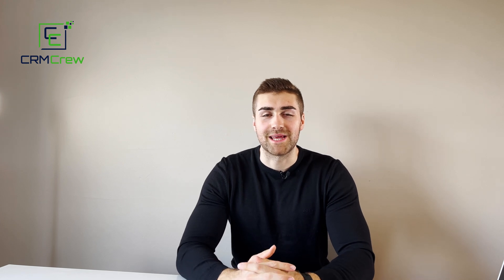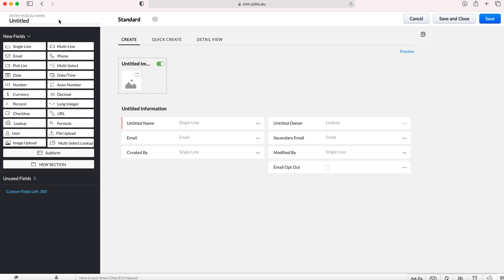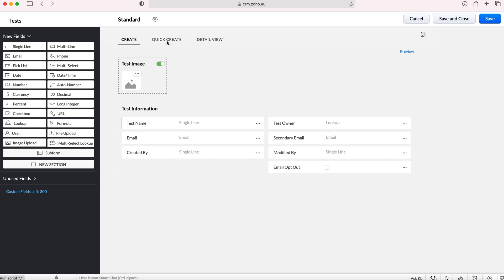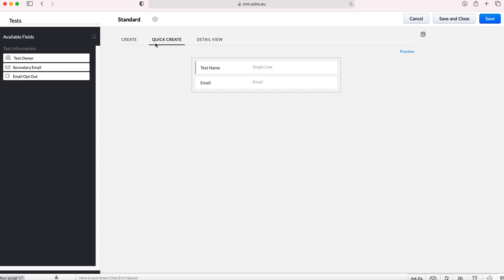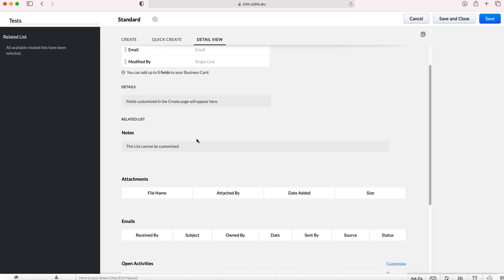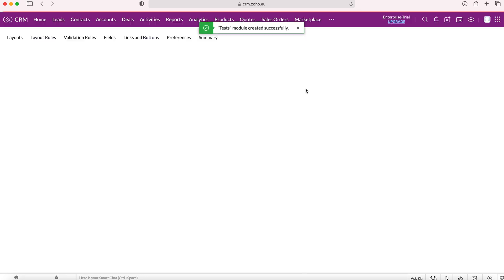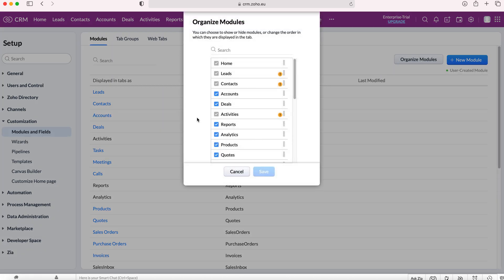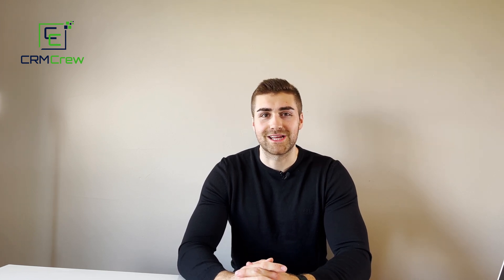How To Create Custom Modules In Zoho CRM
In this quick tutorial I explain how to create custom modules in your Zoho CRM system.